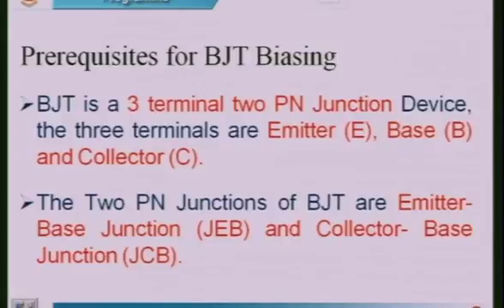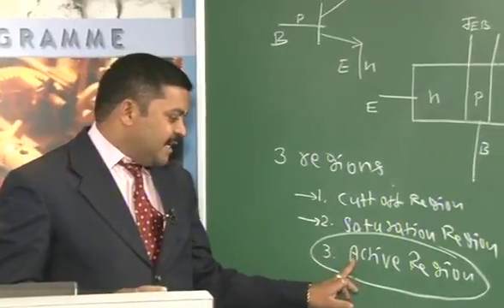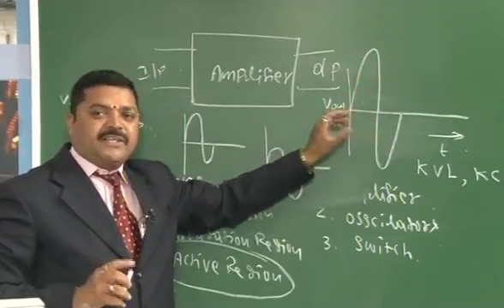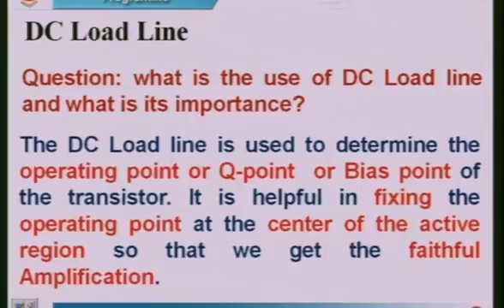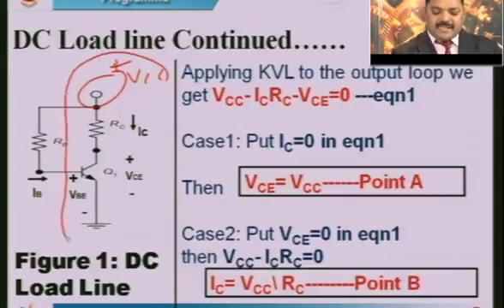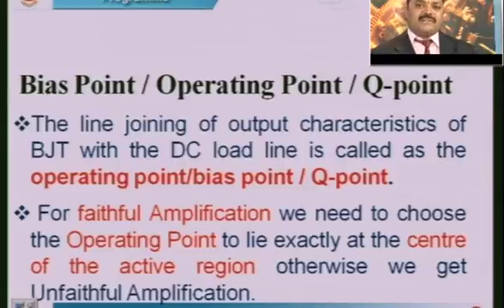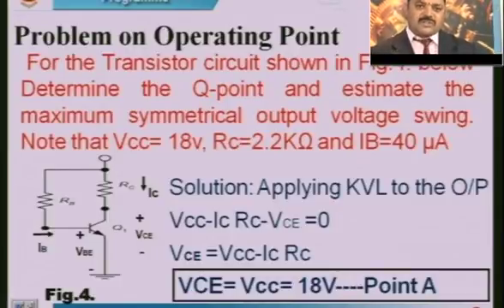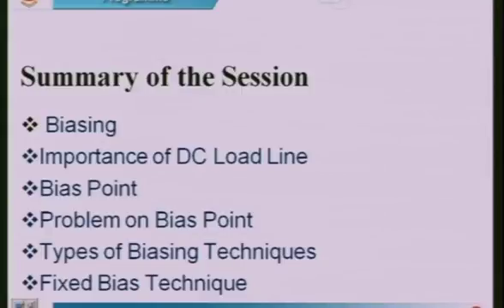basic electronics video 8